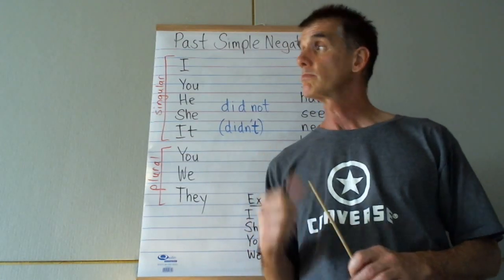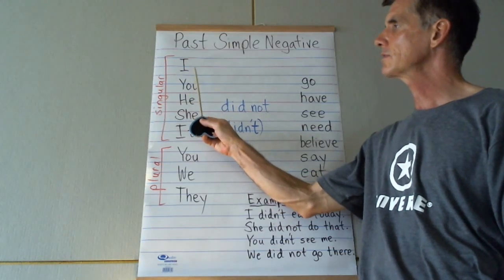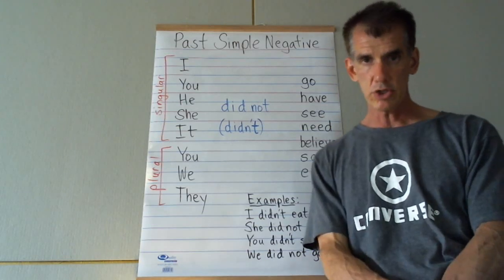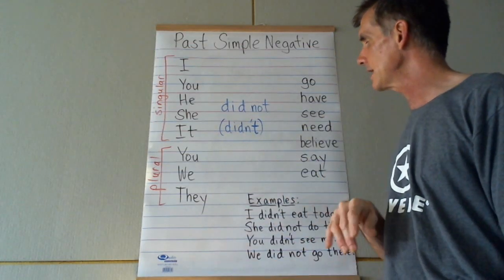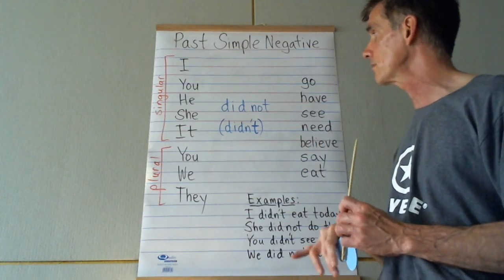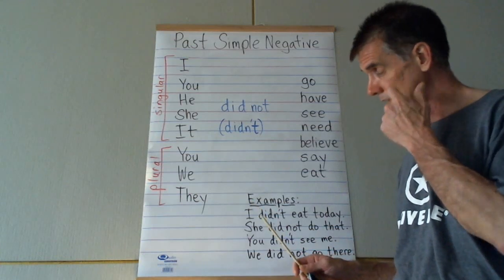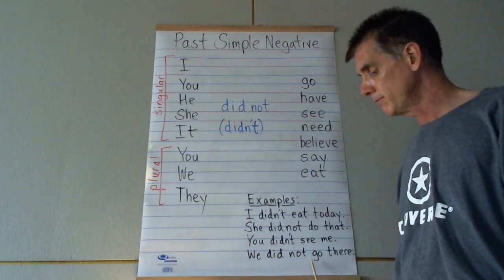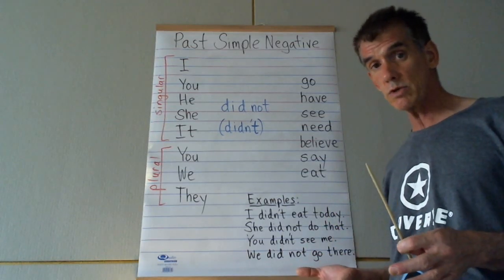English Lesson/ Study English #20 - Past Simple Negative (2020)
This English lesson/ study English video contains a tour through the past simple negative. It's quite easy to master with a little but there are a few challenges which are mentioned in the video. Please watch several times to catch all the details within the past simple negative. Keep working hard in English and good luck!